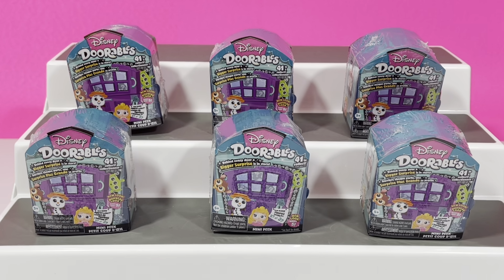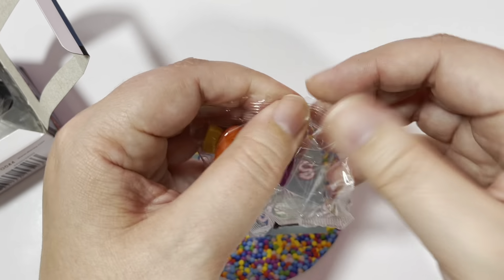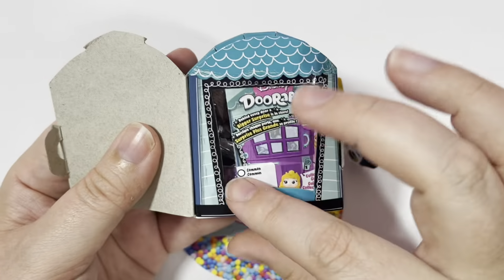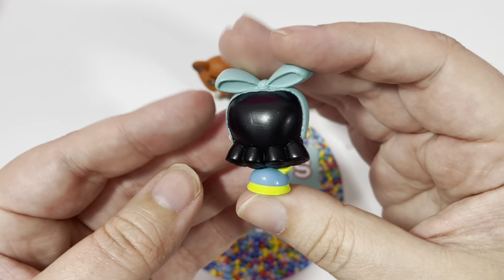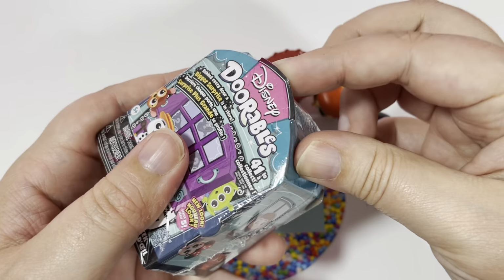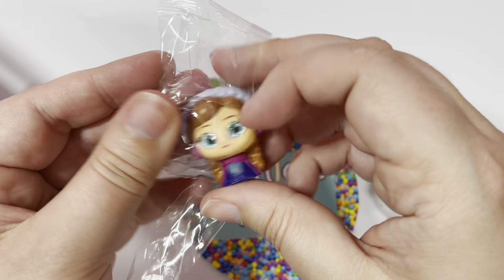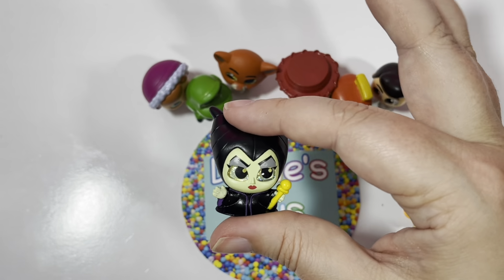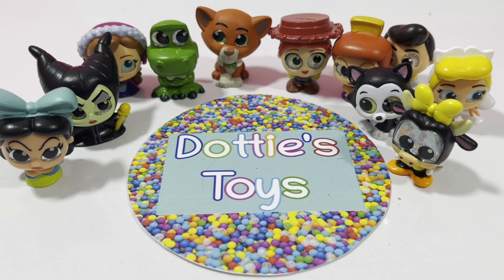Unboxing DISNEY DOORABLES Series 5 Blind Bag Opening! CODES REVEALED!!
Hey guys! Today we're unboxing Disney Doorables Series 5! We found some great pieces! I hope you enjoy!